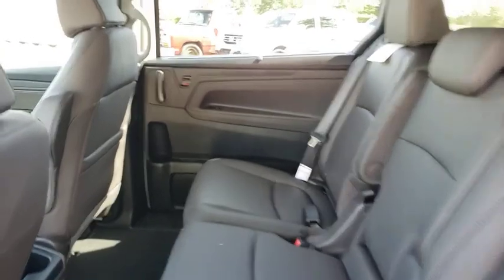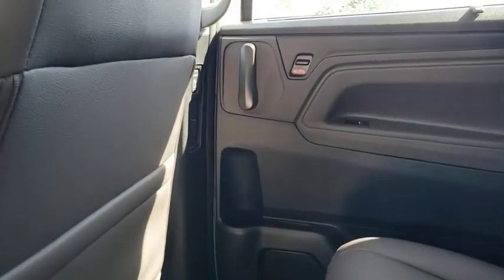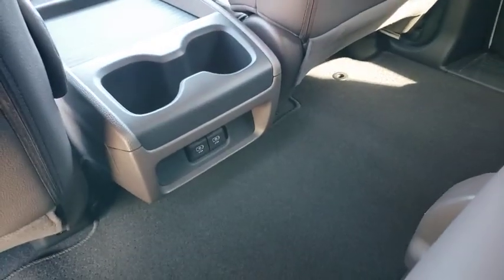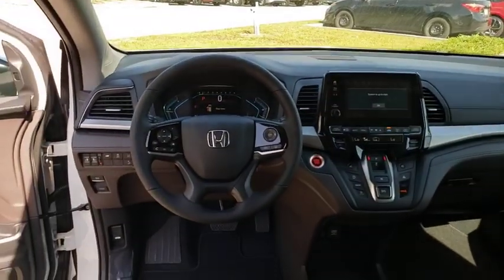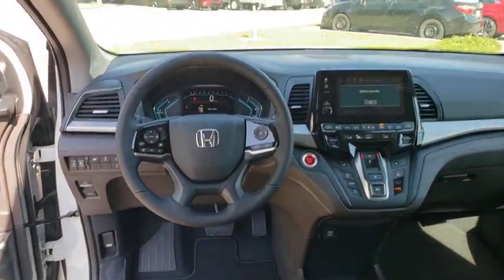2020 Honda Odyssey Winter Garden, Clermont, Winderemere, Winter Park, The Villages, FL LB056852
2020 Honda Odyssey EX-L Auto - Stock#: LB056852 - VIN#: 5FNRL6H79LB056852

Headquarter Honda
17700 State Road 50

Low Financing and Leasing Available. Headquarter Honda is very proud to offer this handsome 2020 Honda Odyssey EX-L in White Pearl.We are conveniently located just a few minutes West of Downtown Orlando, just off the Florida Turnpike between Winter Garden and Clermont! Its one of the easiest drive in Central Florida! Remember: Headquarter Honda Gets You There! So take the easy drive from almost anywhere in Central Florida to visit us or just call one of our Professional Inventory Specialist for more information and schedule a VIP appointment.